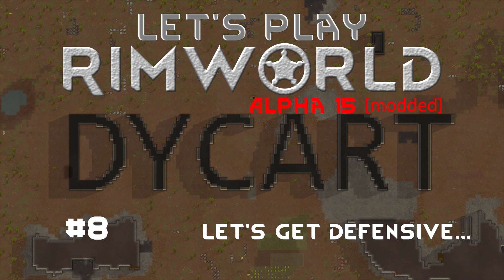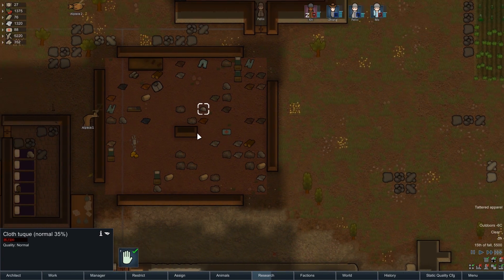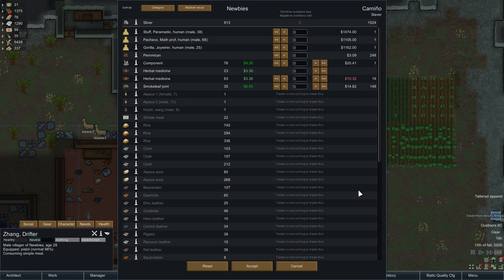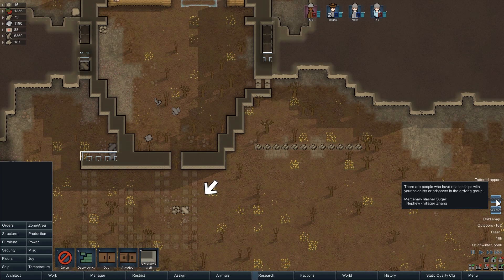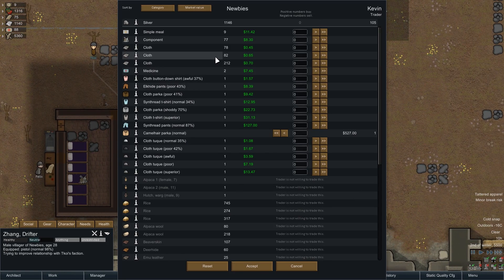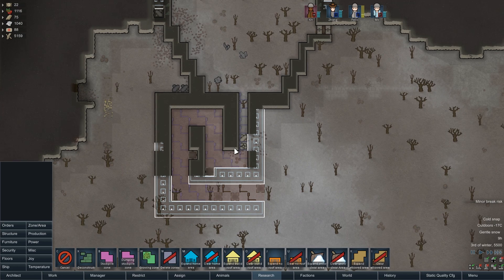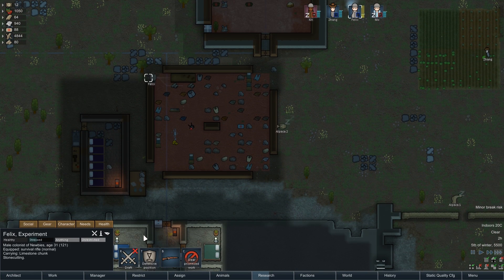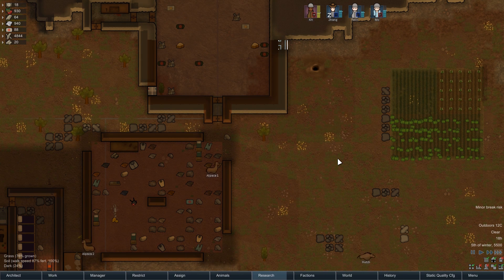Rimworld Alpha 15 [modded] Let's Play Ep. 8 - Let's Get Defensive...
This is the 8th of a series of Let's Plays with the game Rimworld. Please be kind and offer suggestions in the comments. I'm happy to get input that can help me become better.

In this episode, we make progress on our defenses.

Rimworld is developed by Ludeon Studios.
You can purchase Rimworld on Steam.

Map Info:
seed: firstvideo
Size: all default
Location: 18.67E x 27.20N

Mods (All in Steam Workshop):
[T] Expanded Crops
Achtung! Mod v1.3
Allow Tool
Cheaper Components
Chemicals & Neutroamine
Colonist Bar KF 0.15.3.2
Colony Manager
Crafting Hysteresis
Day/Night Switch
Defensive Positions
Edb Prepare Carefully
Efficient Light
Hospitality A15
Improved Increased Stack
JTDrill5Eva
JTEfficientBatteries
JTExport
JTReplaceWalls
JTZoneButtons
Less Rebuff
Medical Training
Miniaturisation
MJ - Make Plastic and Plasteel (A14, A15)
More Trade Ships
Refactored Work Priorities
RT Fuse
Selling prisoners with no guilt
Static Quality Plus A15.1.1
Stonecutting Tweak
Sun Lamp Power
Tilled Soil

As always, if you like the video, please click the like button.